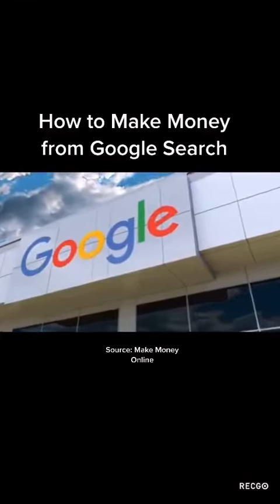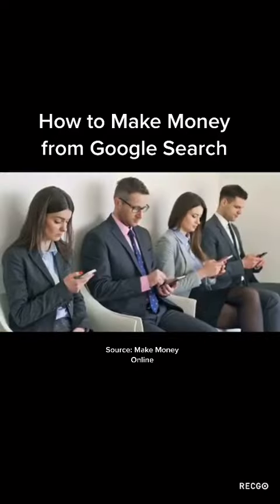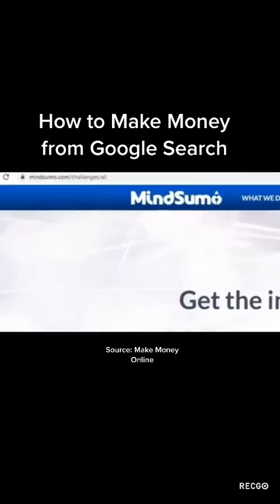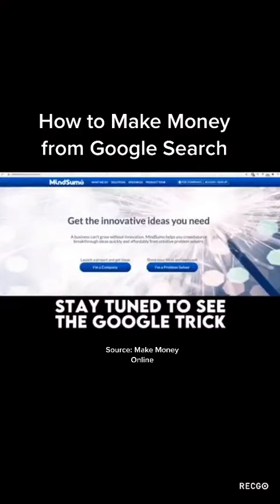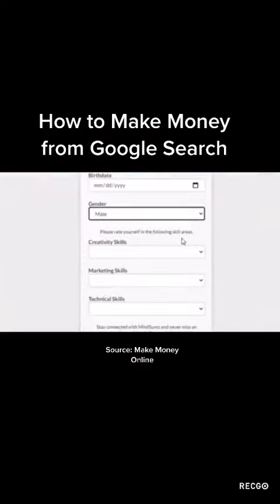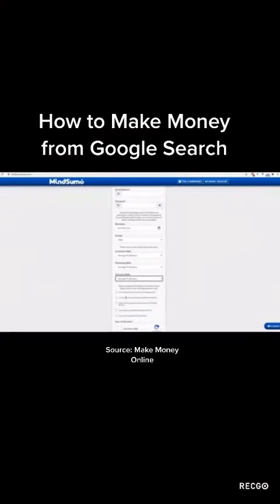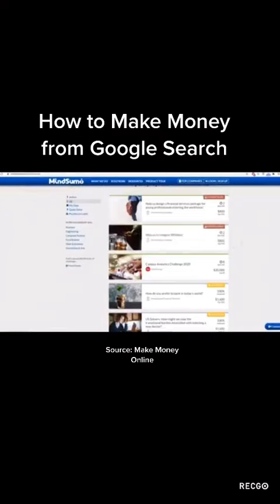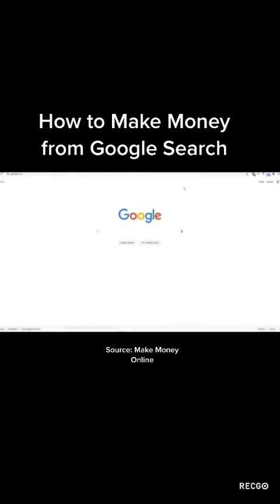Make MONEY From GOOGLE SEARCH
Make MONEY From GOOGLE SEARCH ➟ Follow The Hardworking Creator On TikTok Now!